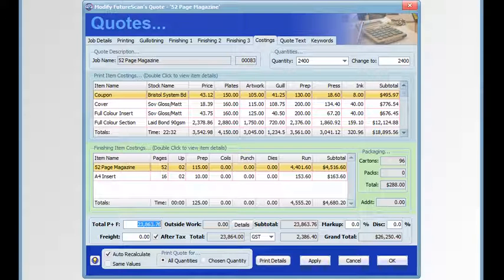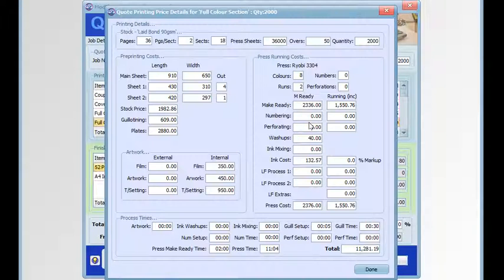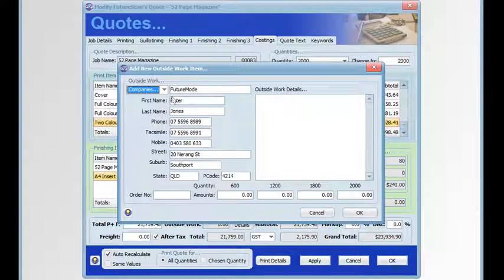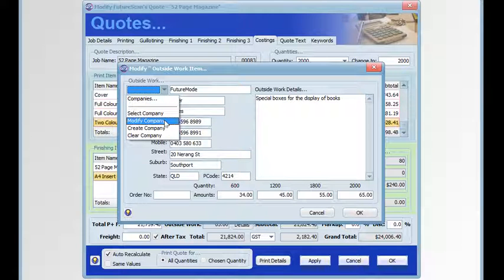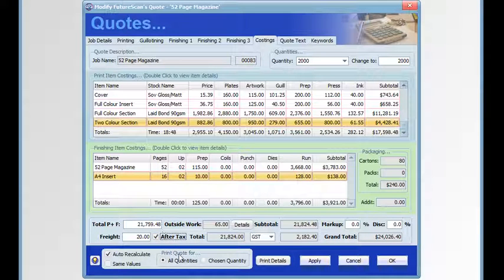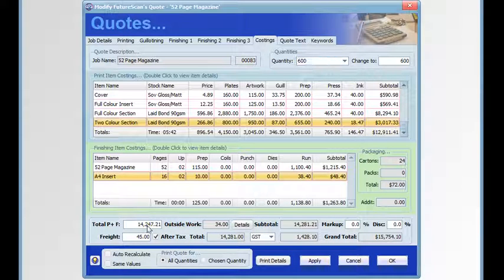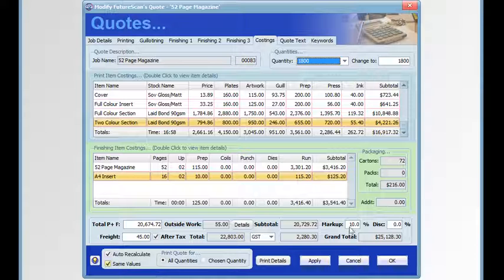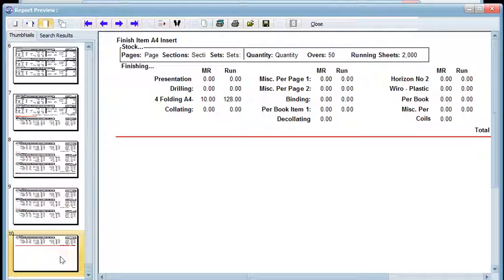PQP08 07 Quotes Costings